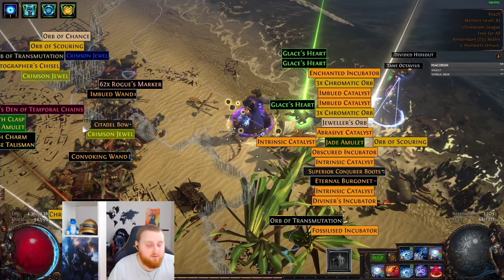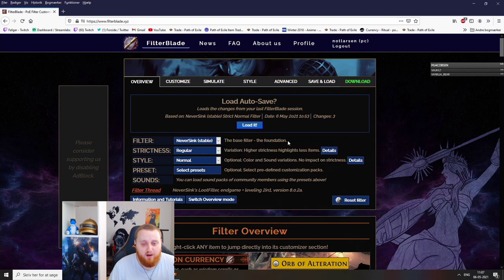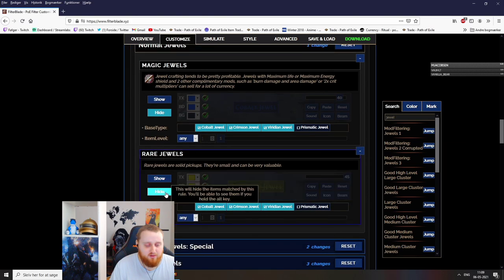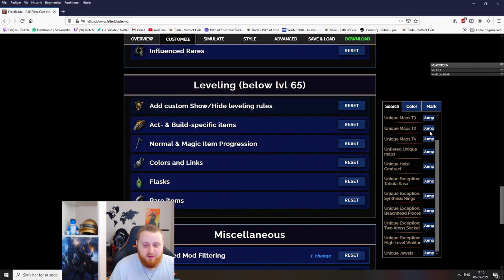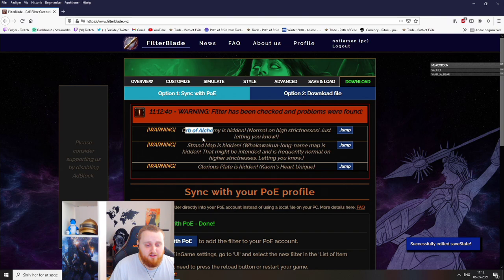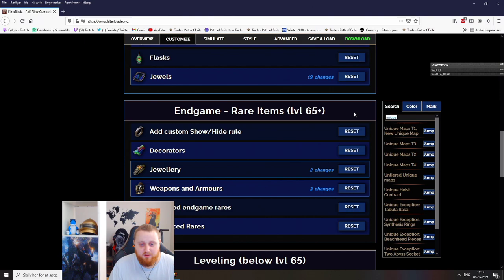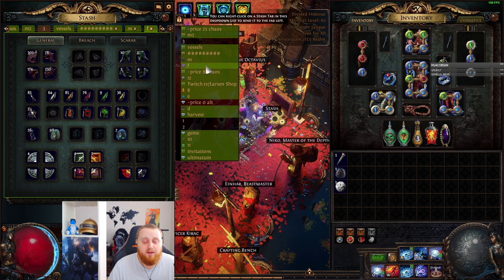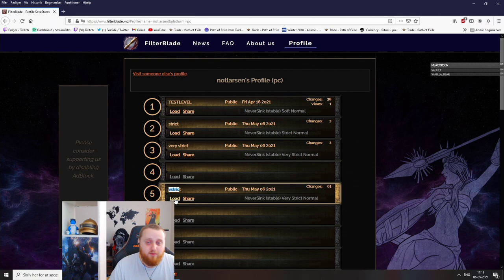THE BEST WAY TO SAVE TIME AND MAKE MONEY IS HAVING A PERSONALLY CUSTOMIZED LOOT FILTER! [D.I.Y.]